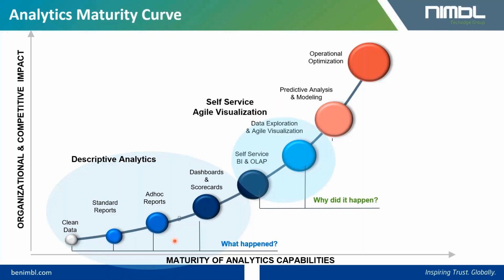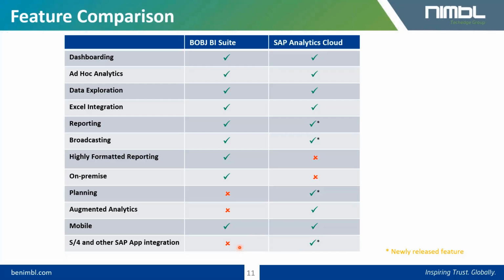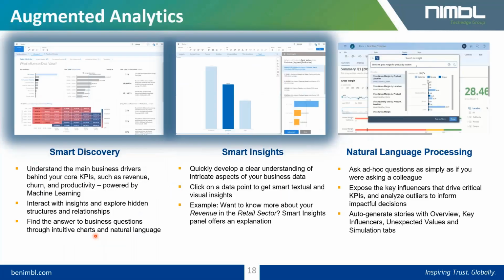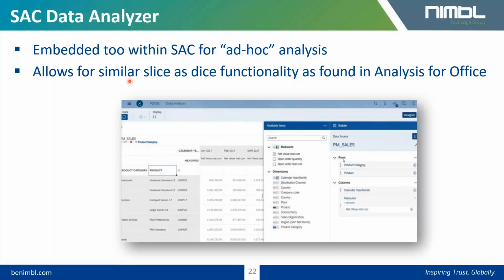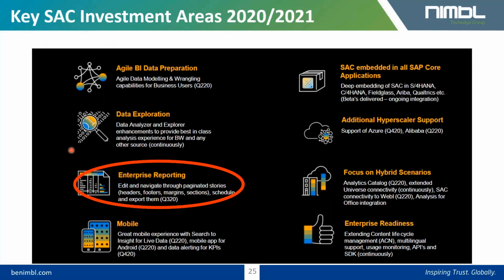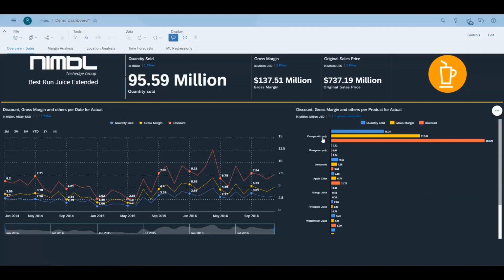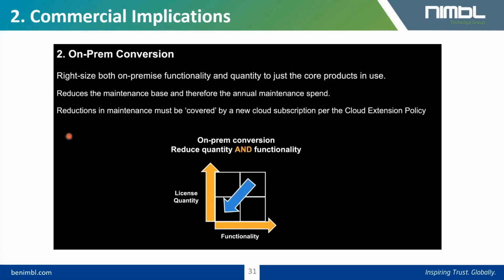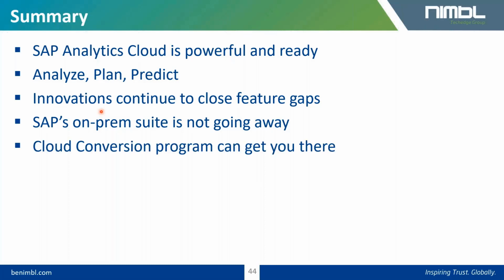Webinar: From BOBJ to SAP Analytics Cloud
In this video, you'll receive information on the path for migration and licensing considerations for existing SAP Business Objects (BOBJ) customers and why you should move away from BOBJ and take advantage of the tools available in SAP Analytics Cloud (SAC). You'll also hear a case for why you should continue using BOBJ if that is the best solution for your business and a discussion on how SAP integrates with S/4, BW4, BOBJ Universes, and other SAP and non-SAP products.